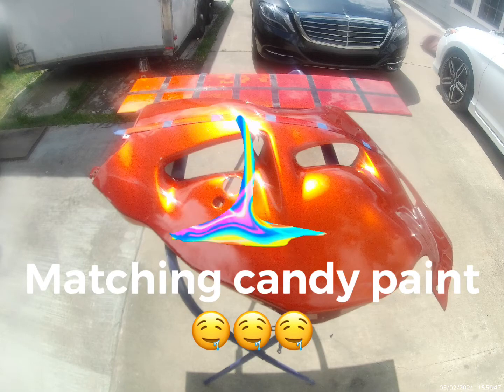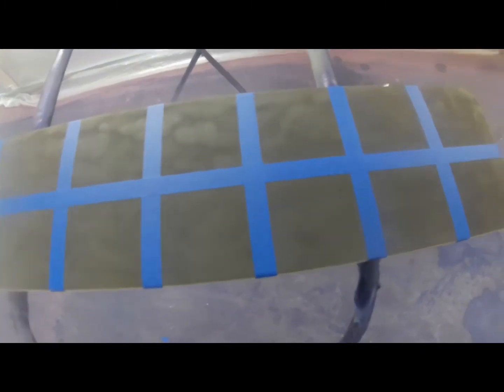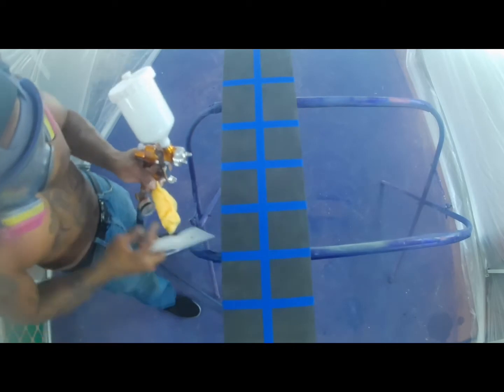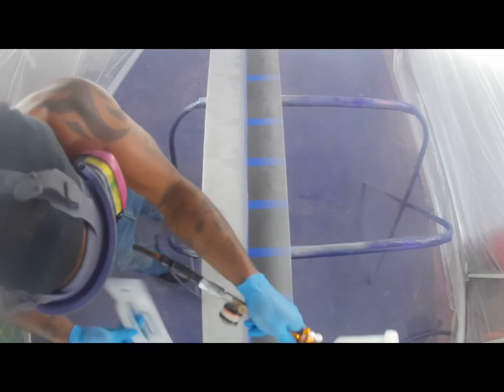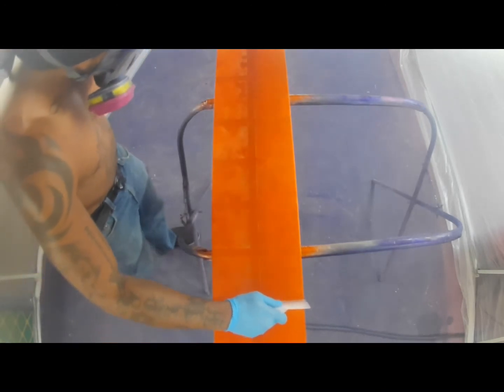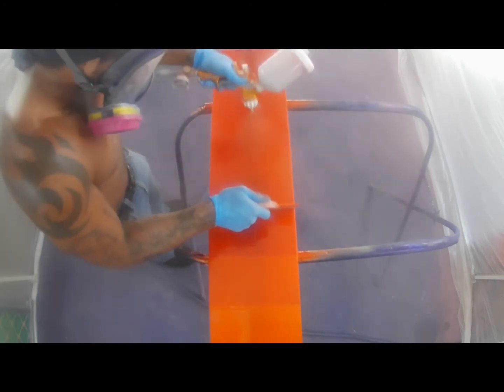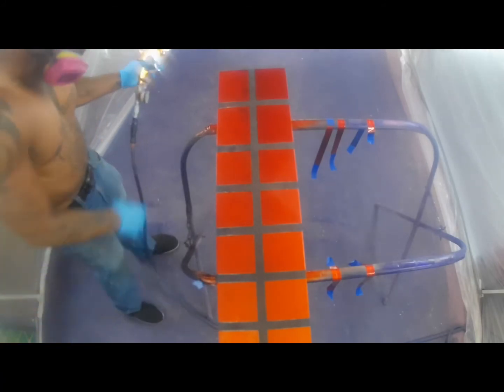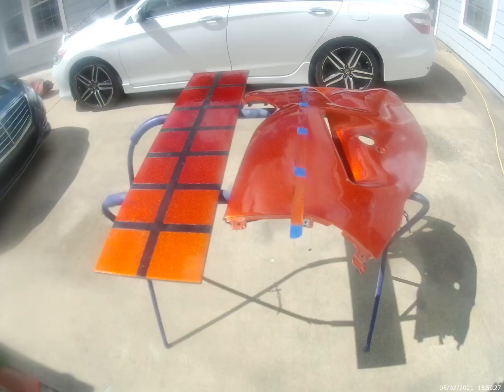Video#1 How to match candy paint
Base coats= house of colors Orion silver, and kirker quicksilver
Candy= house of colors UK08 Tangerine
Clear= house of colors usc01 show clear